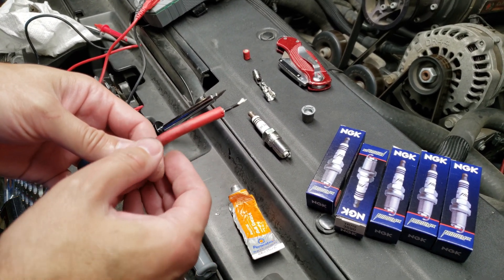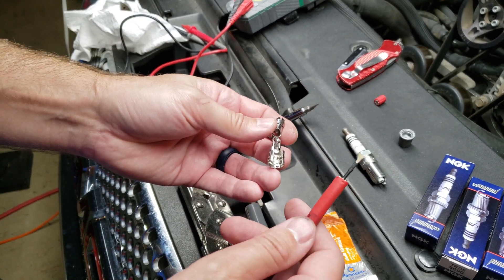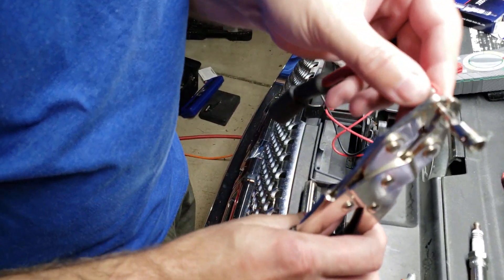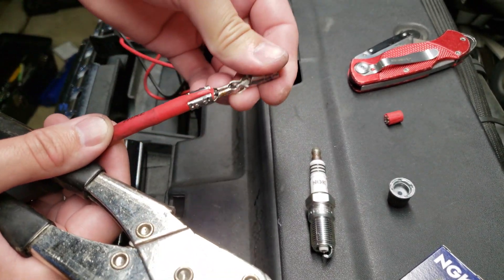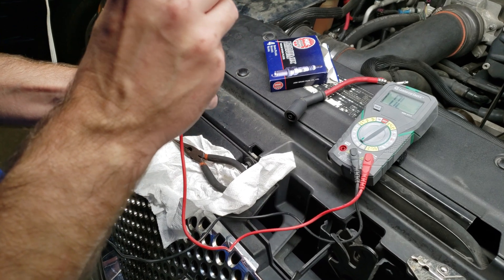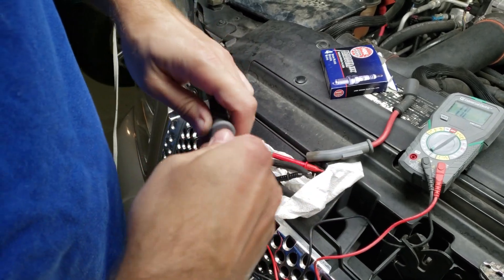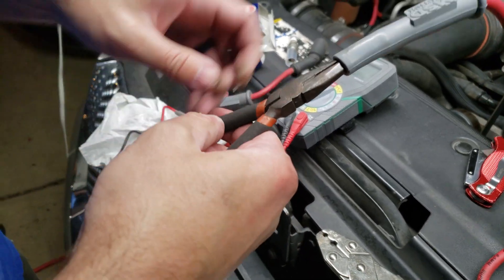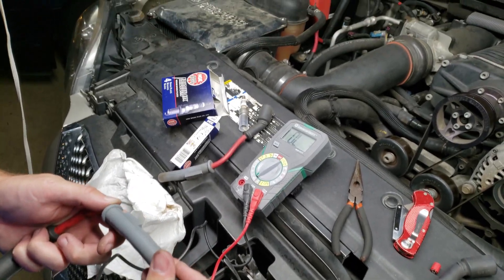Repairing MSD SUPER CONDUCTOR SPARK PLUG WIRE SET, GM LS 4.8L, 5.3L, 5.7L, 6.0L, 6.2L and 7.0L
MSD Super Conductor 32819

Repairing an MSD SUPER CONDUCTOR SPARK PLUG WIRE that broke during removal.

Engineered from the inside out, the 8.5 offers everything you have ever wanted in a wire; incredibly low resistance without electronic interference! In a single 8 inch length of Super Conductor Wire there is only 40 - 50 ohms of resistance! That is the lowest resistance of any helically wound wire. To accomplish this, we use a copper alloy conductor due to it's great voltage carrying capabilities. The low resistance results in less loss in spark energy so more reaches the spark plug. The conductor is wound extremely tight around a special center core. So tight in fact, that there is over 40 feet of conductor wrapped into a single foot of plug wire. This winding procedure, combined with a ferro-magnetic impregnated center core, produces an extremely effective Electro Magnetic Interference (EMI) "choke". This choke, or suppression capability, keeps the EMI inside the wire where it cannot interfere with other electronics on your vehicle. The outer sleeve that surrounds the conductor assembly is just as impressive. A proprietary blend of silicone and synthetic material produce a sleeve that is highly resistant to high heat as well as abrasion and tears. The MSD's 8.5mm spark plug terminals feature Dual Crimp terminals. As the name implies, the terminals feature two crimps; one for the sleeve of the wire and another separate crimp to grasp the conductor. The MSD's 8.5mm spark plug terminals feature Dual Crimp terminals. As the name implies, the terminals feature two crimps; one for the sleeve of the wire and another separate crimp to grasp the conductor.
Features:
Custom fit for make and model listed.
Wires are precut to exact specifications
Bolt-on performance
Wire Lengths: 8 - 8"

Application GM LS Engines
LS1/LS6
Boot Material Silicone
Brand MSD
Color Red
Core Copper
Emission Code 5
Length (in) 8
Product Type Spark Plug Wires
Resistance 40-50 Ohms Per Foot
Spark Plug Boot Angle Multi-Angle
Warranty Limited 1 Year Warranty
Wire Diameter 8.5mm
Wire Series 8.5 Super Conductor
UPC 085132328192